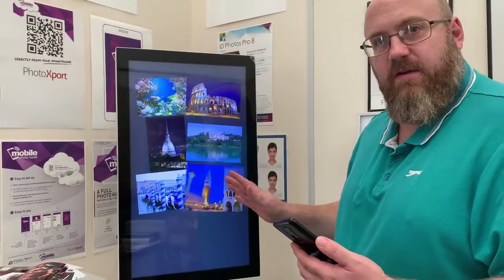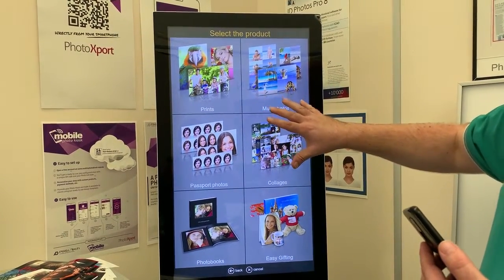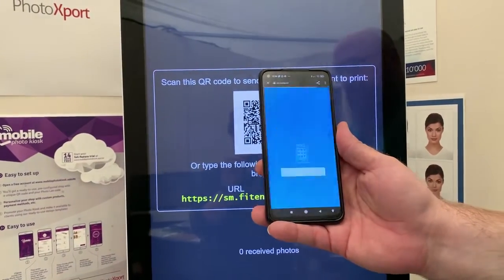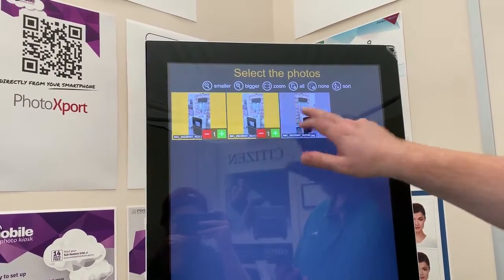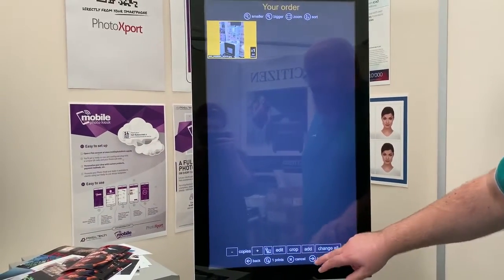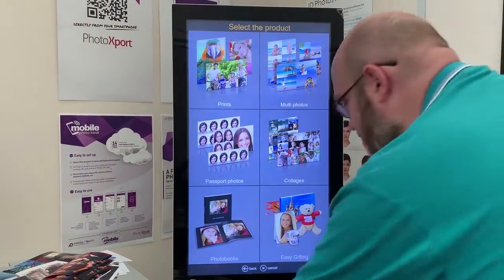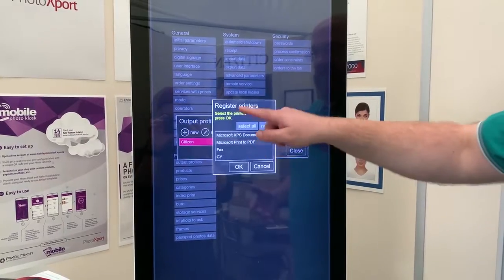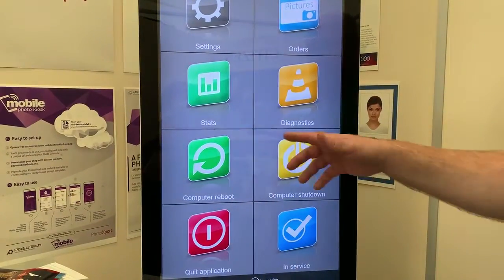DiLand Kiosk Demo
Kevin at Photoxport takes you through a rough guide to the DiLand Kiosk.